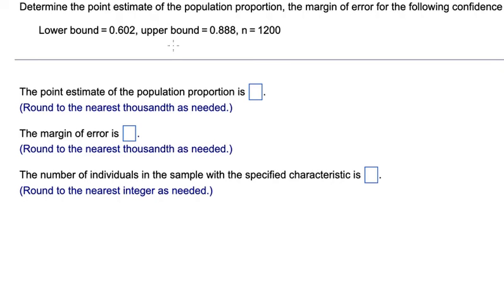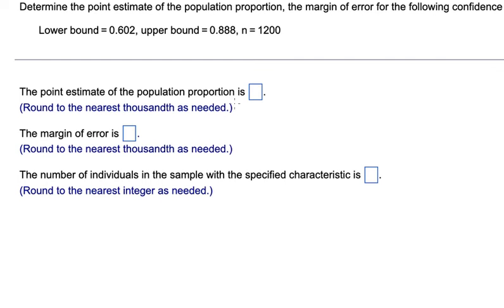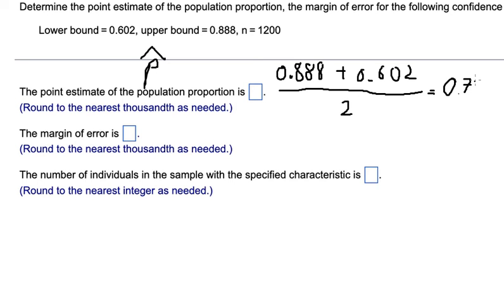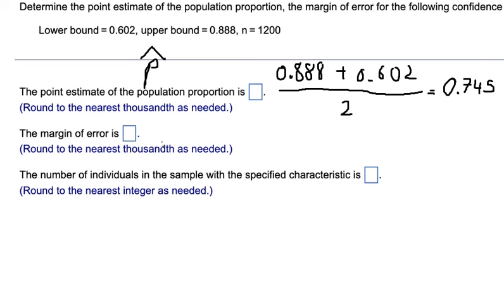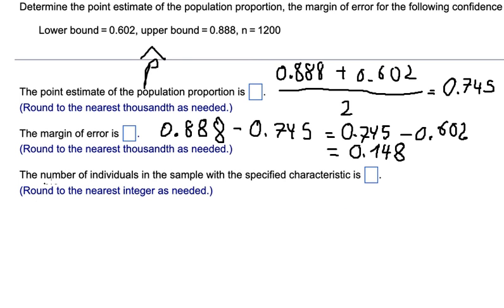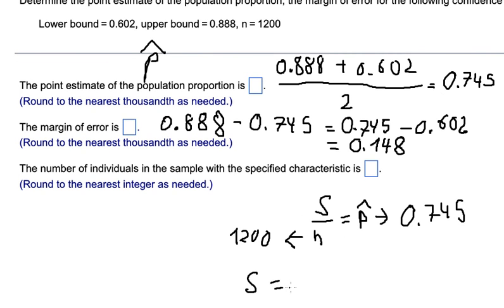Statistics Help: Determine the point estimate of the population proportion, the margin of error